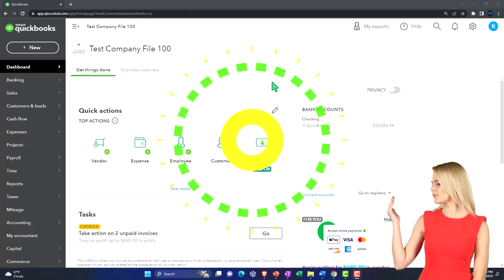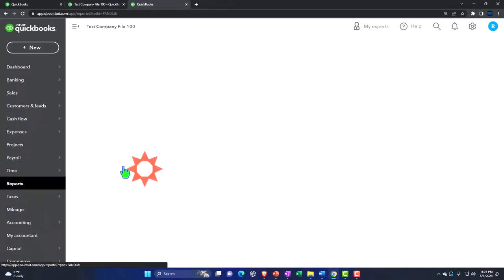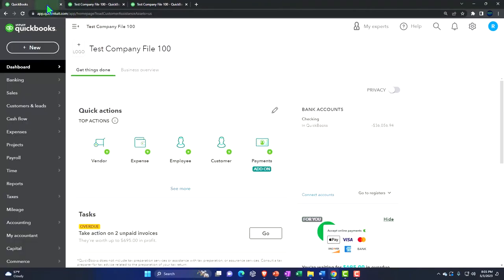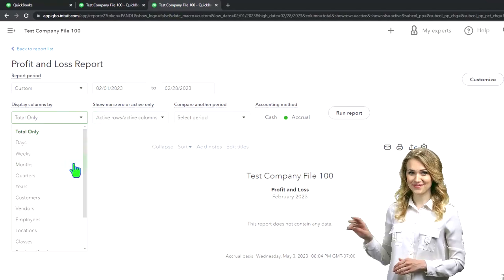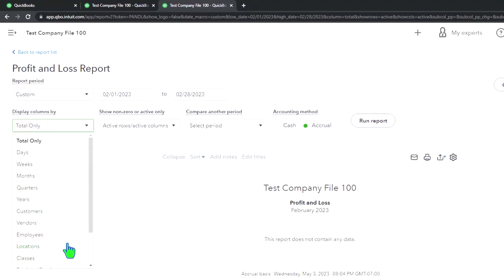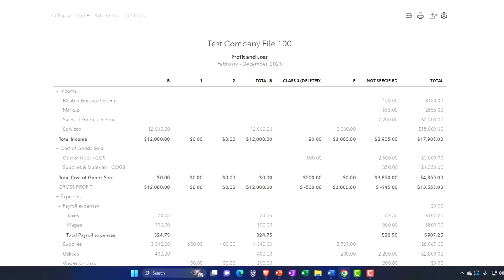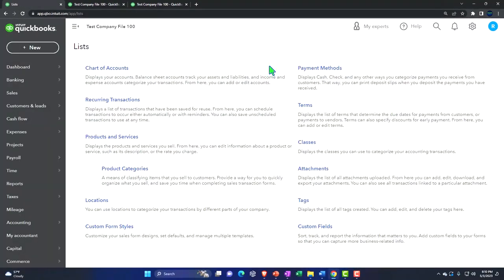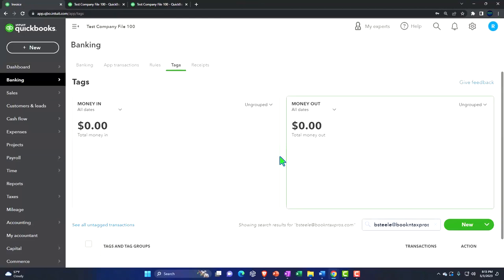How to Add Tags Part 1 QuickBooks Online 2023